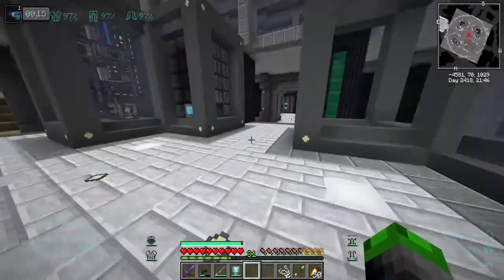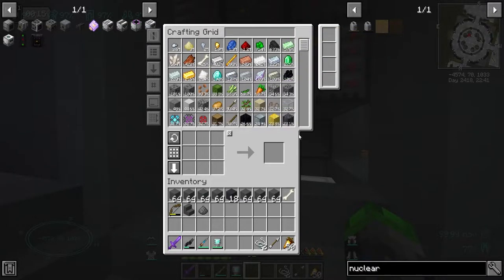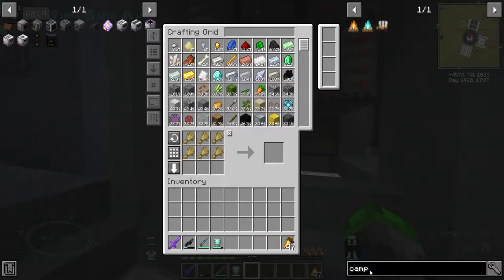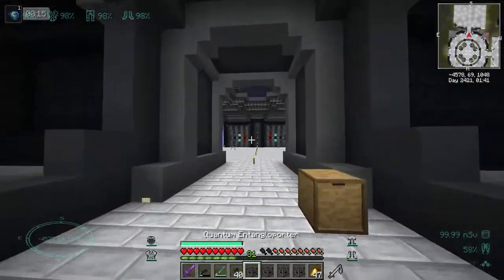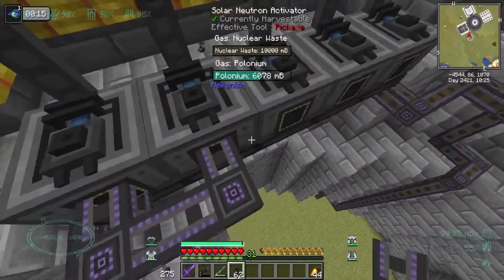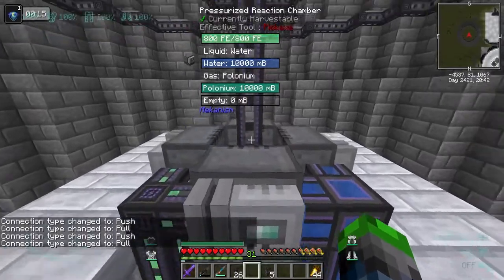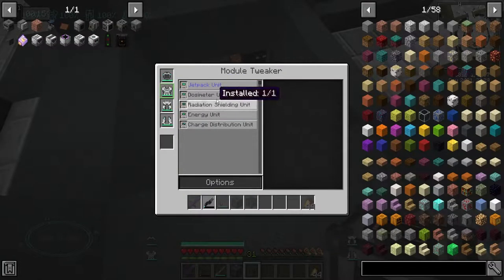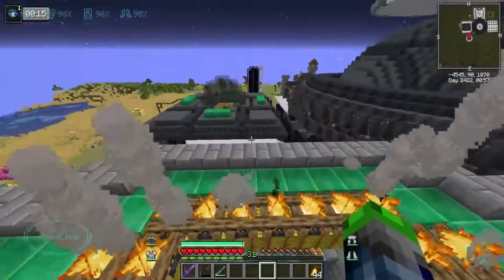Valhelsia 3 | Nuclear Waste Processing Plant!! | [EP 34]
Hey guys, today we will be making a nuclear processing plant from Mekanism! Its great but there are some unforeseen circumstances that really effect our environment!

Links!